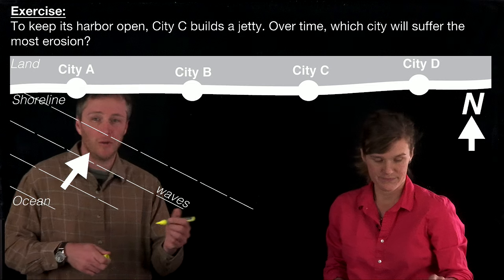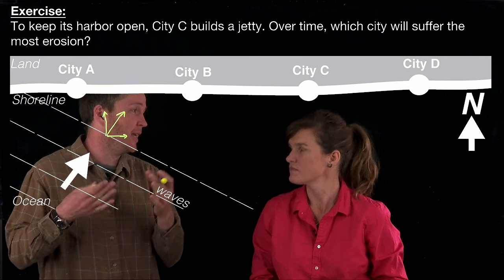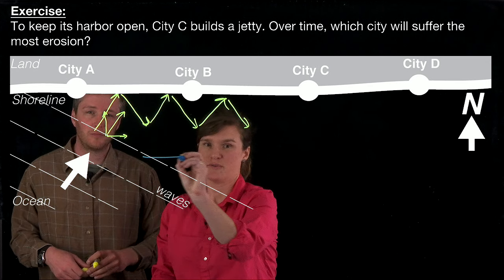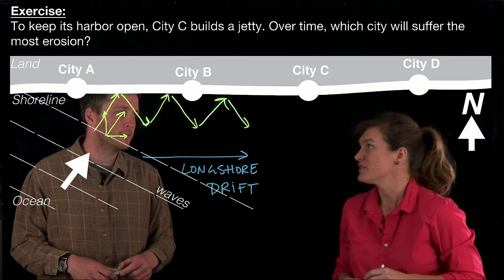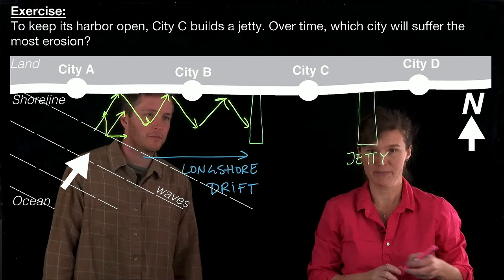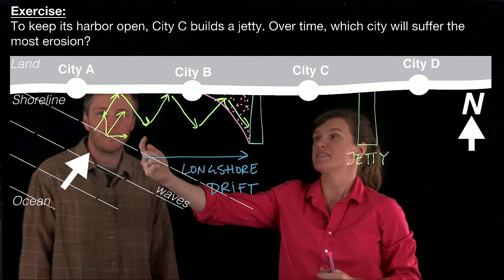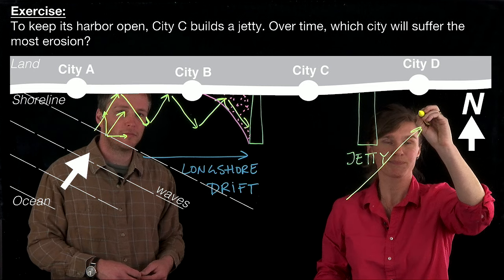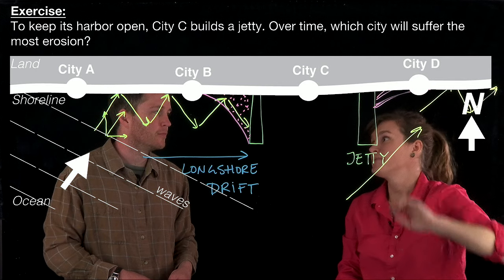coastal erosion 2 720p